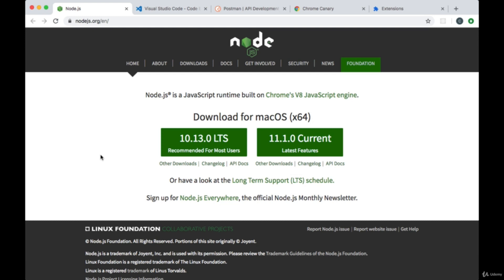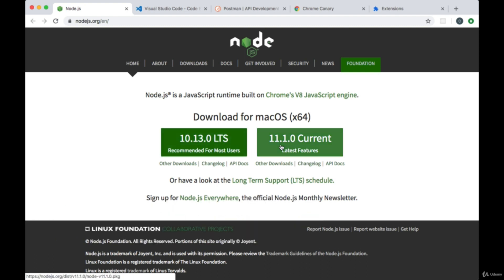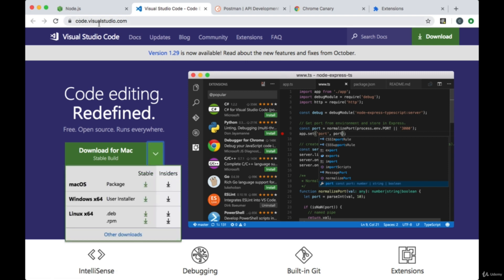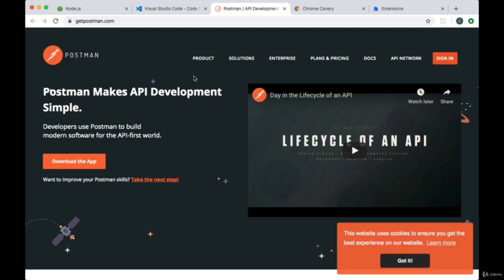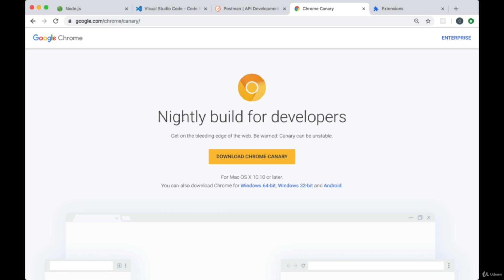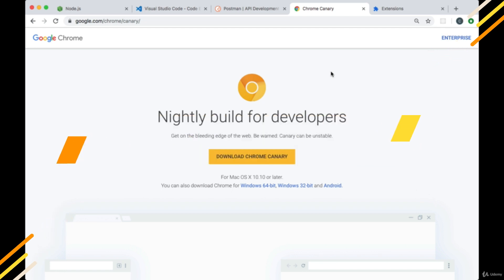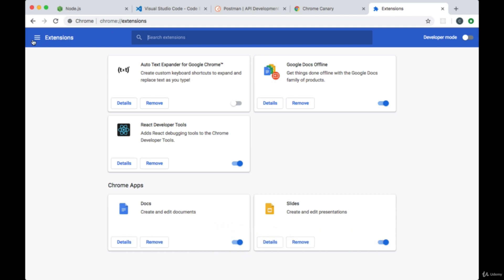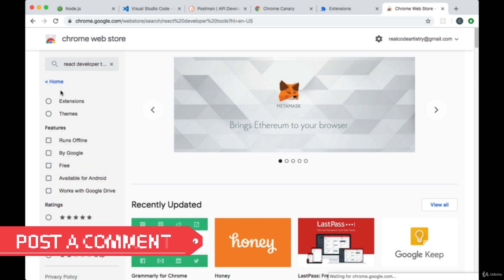Next.js Tools Required for this Course